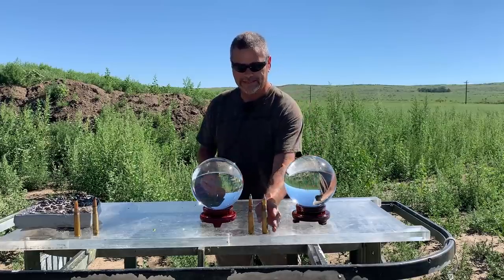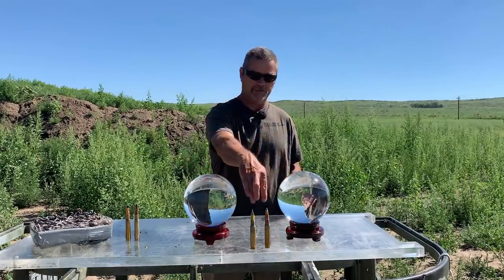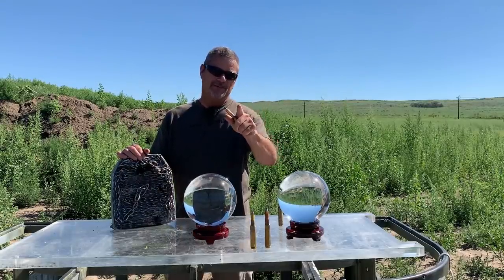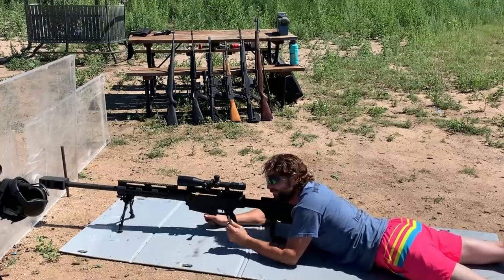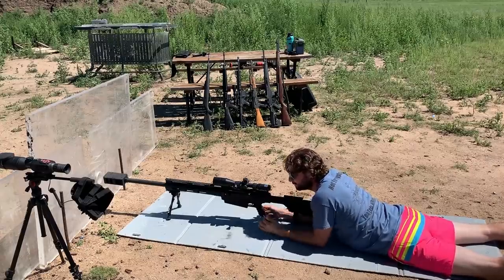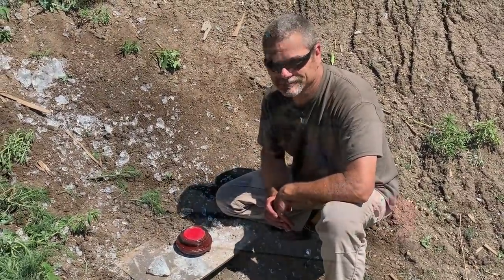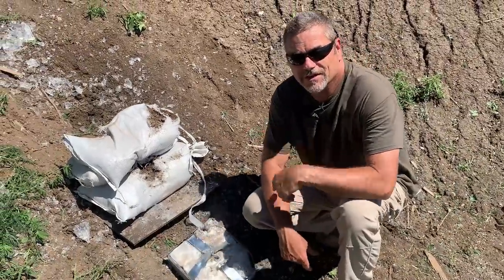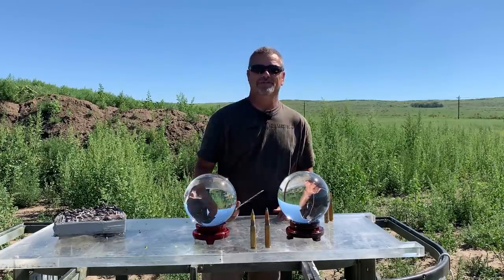50 BMGs SLAP and Raufoss Rounds vs 9" Glass Balls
Install Mech Arena for Free ✅ IOS/ANDROID:
If you’re in the US, Canada, the UK and get 1 Gold Crate, 15,000 Credits, and 200 A-Coins 💥 Available only for the next 30 days

Safety First! Hearing and eye protection

50 BMGs SLAP and Raufoss Rounds vs 9"Glass  Balls is an continuation from Demo R's video he did with other rounds from pistol to 50 BMG APIT round which did blow it apart. I hadn't watched his video in a long time and thought his glass ball didn't shatter completely in the video.
 We decided to try some more powerful rounds and see what happens. The outcome was pretty cool

Also Chain Body Armor vs Russian API Round. Round 2

Thank you for helping us reach 100K SUBS by July 1st.
We are so thankful for all your support.